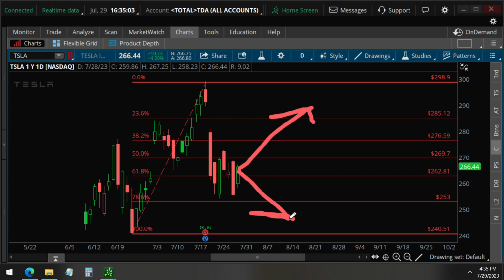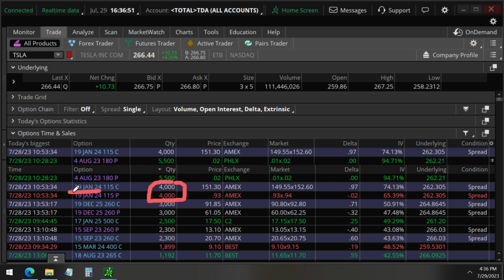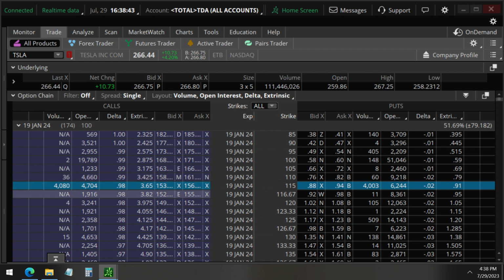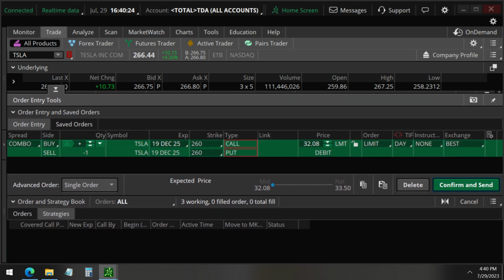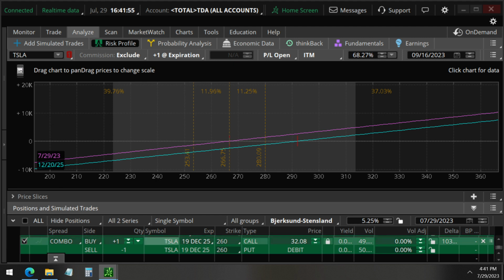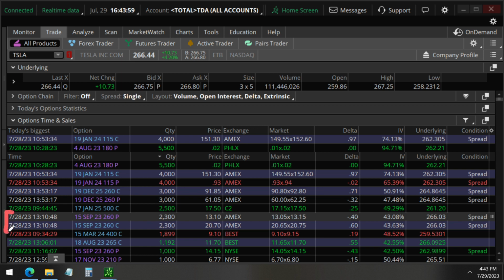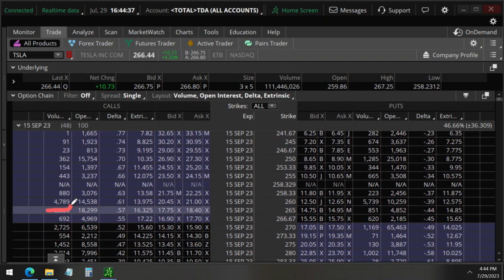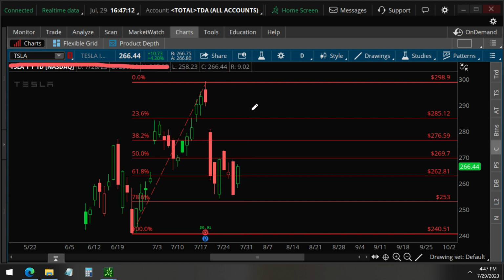TSLA: will 61.8% Fibonacci Golden Ratio Level Support Tesla Stock?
As Tesla trades at the 61.8% Fibonacci Golden Ratio level, we analyze TSLA unusual option activity to help us determine whether this key price level will support Tesla stock from breaking down. What do you think?